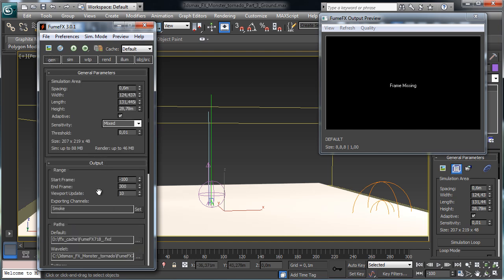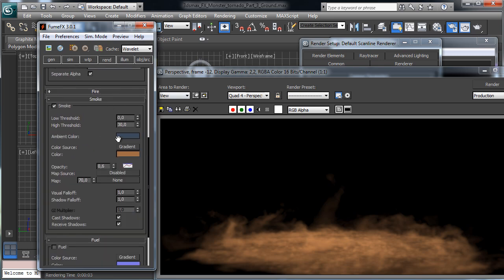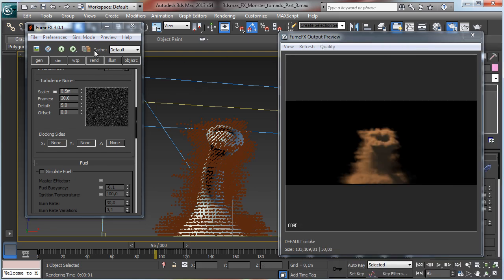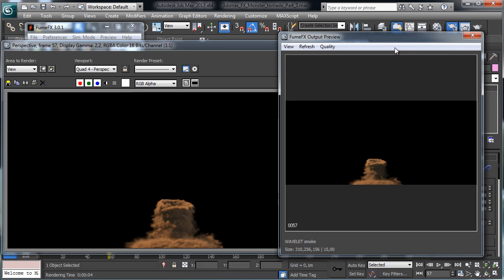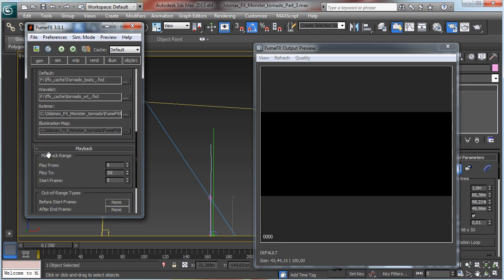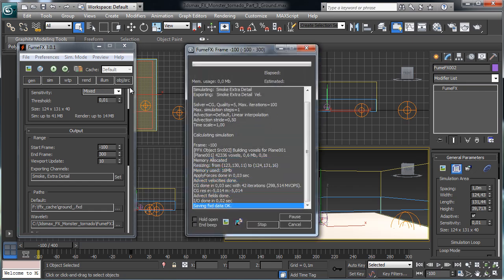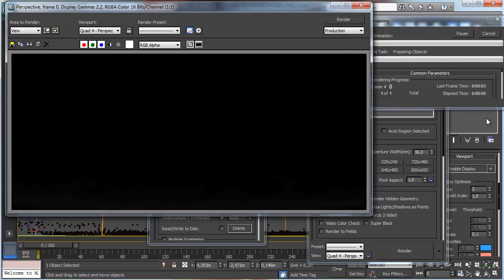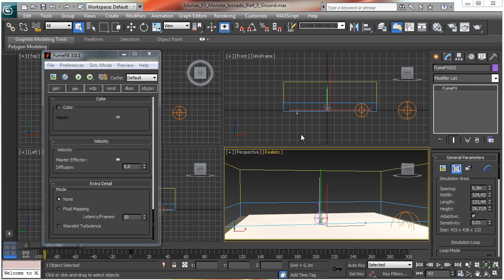Monster tornado - Part 3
Introduction

In this video for 3ds max we'll continue working at the Monster tornado series and in Part 3 we are focusing on finalizing and tweaking stuffs to integrate both FumeFX voxels.

In this final part of Monster tornado series we'll go back on both FumeFX setup to fix all parameters needed. On the ground layer we'll focus to speed up calculation, and tweak dust scaling and turbulence. We'll tweak density and color too. Then we'll be back at the tornado fixing turbulence scaling and voxel space parameter adding details with wavelet algorithm. We'll fix some parameters as object speed to obtain a better look when the twister is moving. At the end we'll see how to merge the ground layer in the main scene to render the final animation.